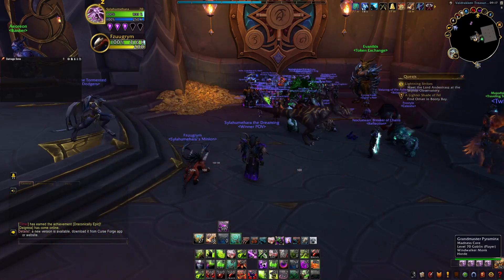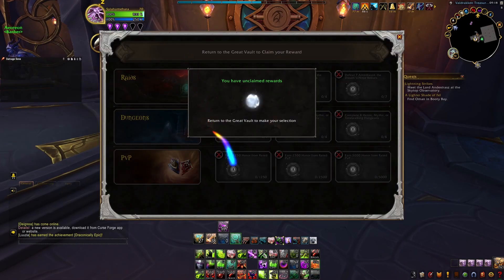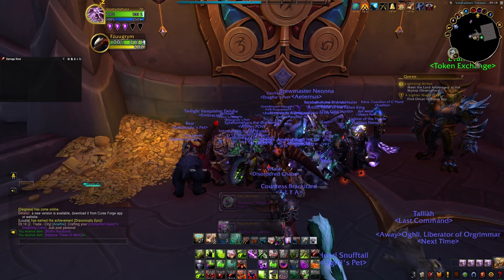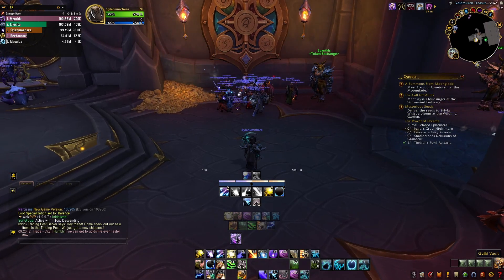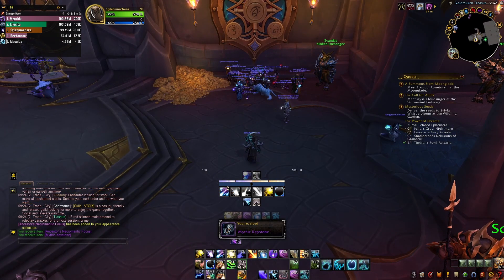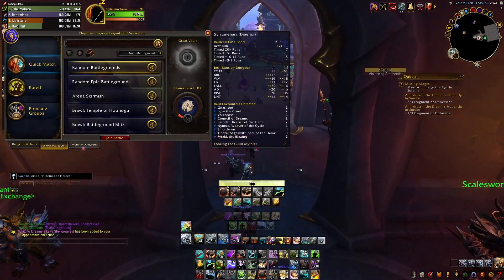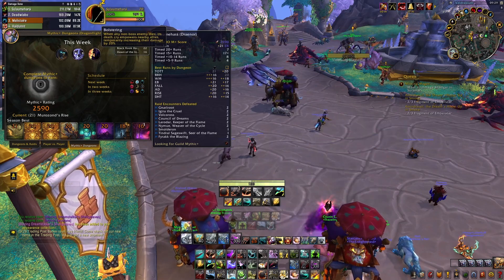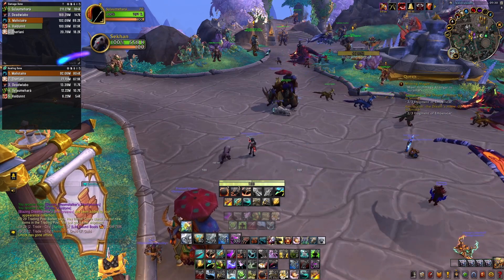Sleepy weekly vault opening 2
New Patch, New Reset, New Vault..

Trialing for a mythic guild now :D